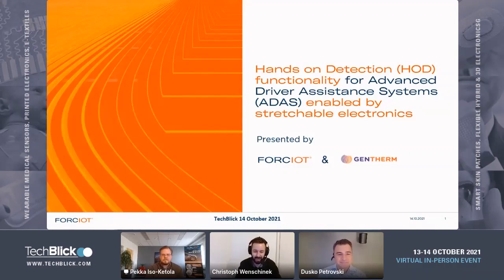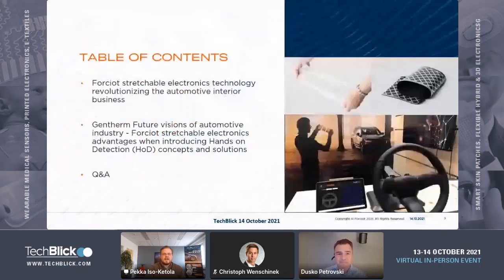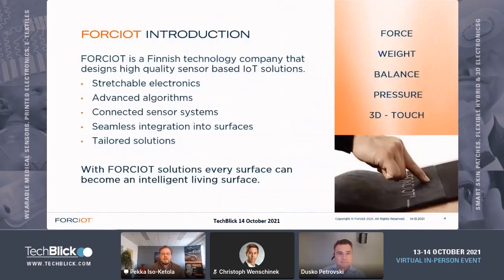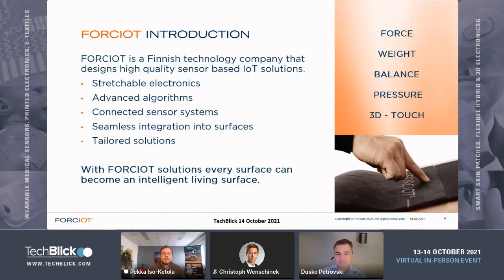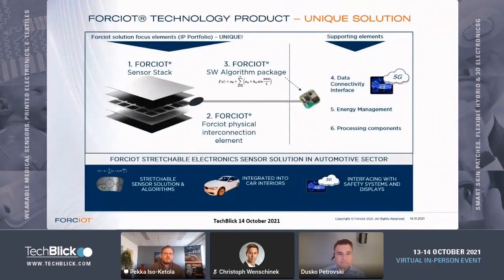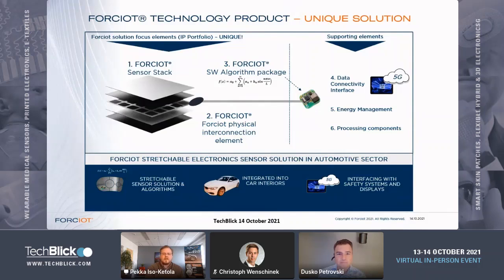Forciot Oy & Gentherm | HOD functionality for ADAS enabled by stretchable electronics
Hands on Detection (HOD) functionality for Advanced Driver Assistance Systems (ADAS) enabled by stretchable electronics

Speakers:
Pekka Iso-Ketola, Engineering Director, Stretchable electronics, Co-Founder, Forciot Oy
Dusko Petrovski, Director of Product Development, Electronics, Gentherm

The automotive industry is changing extremely fast, and there are opportunities that the stretchable electronics brings to address the challenges that the automotive industry is facing today and in the future.

In this presentation, Forciot and Gentherm, will elaborate on how they see stretchable electronics revolutionizing the automotive interior business and solutions by explaining the benefits from the steering wheel Hands on Detection (HOD) solution perspective.

Forciot’s advanced sensor technology can be integrated into vehicle interiors. With Gentherm, Forciot is cooperating on a solution relatingto steering wheel HODfunctionality for Advanced Driver Assistance Systems (ADAS).